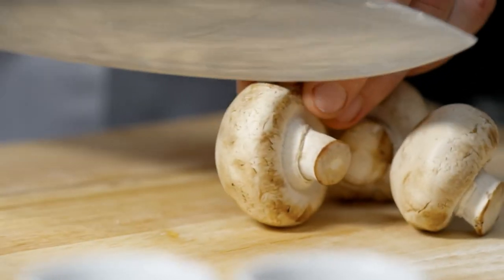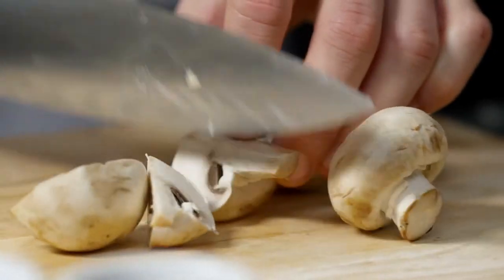Benefits of Adaptogenic Mushrooms - Why Consuming Medicinal Mushrooms Is a Good Idea For Health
Colin, the Wild CEO, covers the benefits of medicinal mushrooms. And these benefits are just a few of the many. There are many more medicinal mushrooms and many more benefits that you should look into if you are at all interested in medicinal mushrooms.

Here are a few of the most popular adaptogenic mushrooms and some of the research supporting them.

What I Put In my coffee every morning… my DrinkYourFat elixir